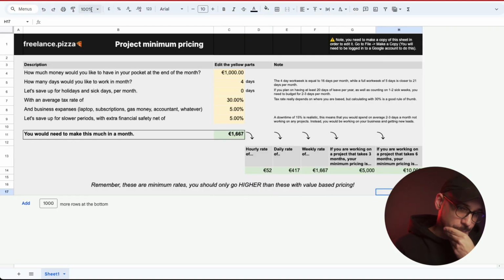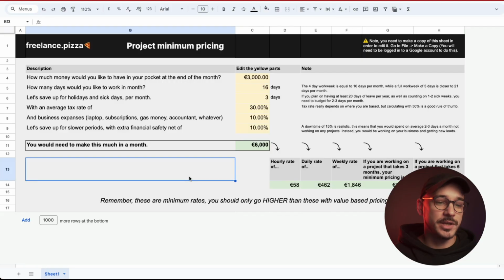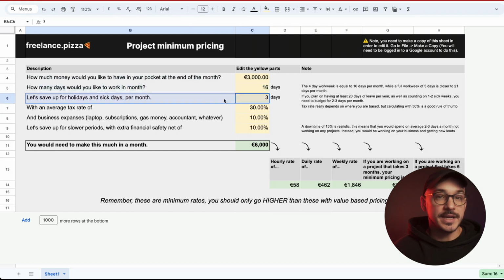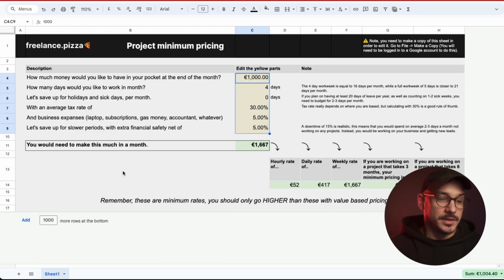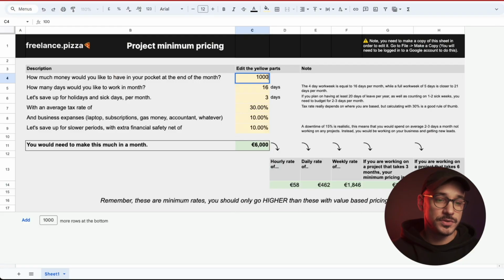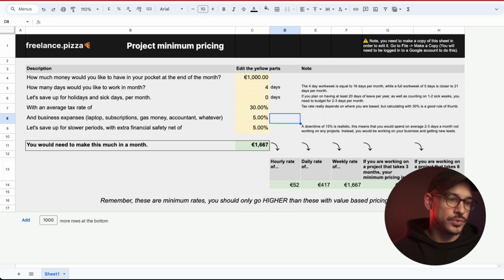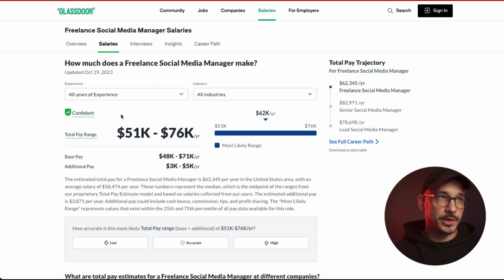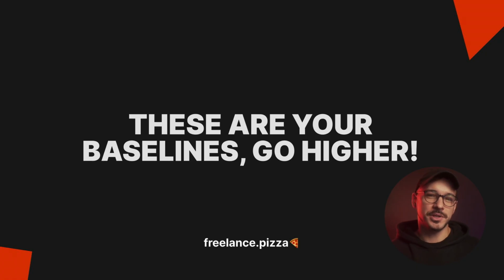How to Set Your Freelance Rates in 2024 (Know your value!)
Learn how to accurately price yourself as a freelancer in 2024. Discover the average hourly rates and use our handy rate calculator to determine your ideal freelance rate.

🔥 FREE LEADS
- Try SauceOS and get 50+ tailore to you freelancing leads, and more

📽️ CHAPTERS

00:00 - Intro
00:22 - Freelancers get rejected more
01:35 - Reframing rejections
05:20 - What went wrong with my client